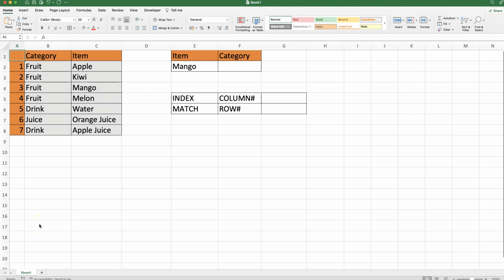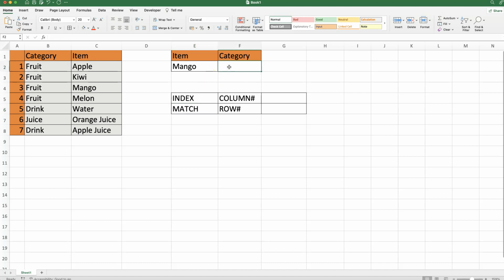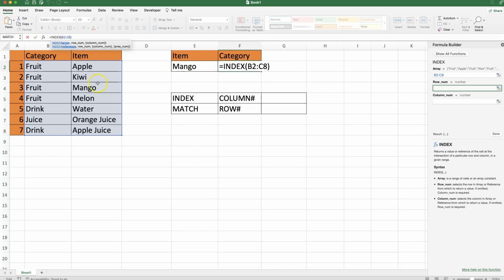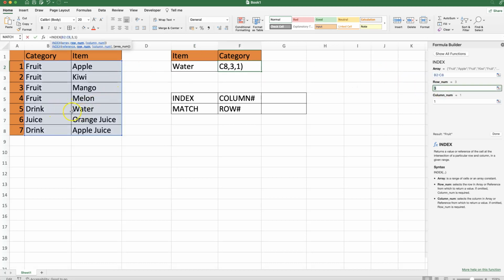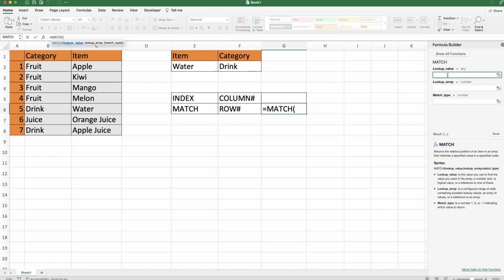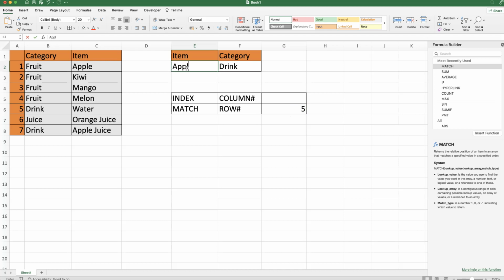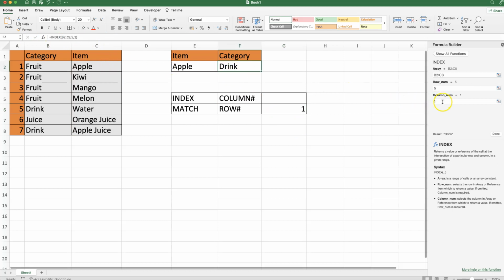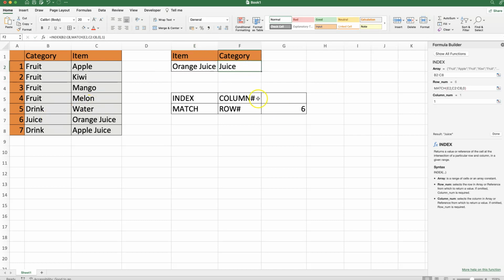Backwards Vlookup in Excel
In this video you will learn backwards vlookup in excel